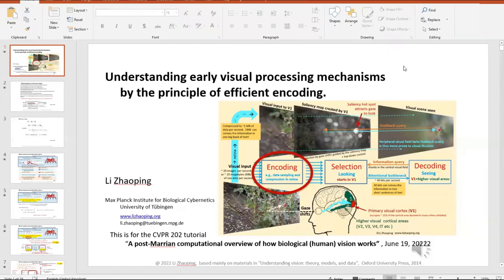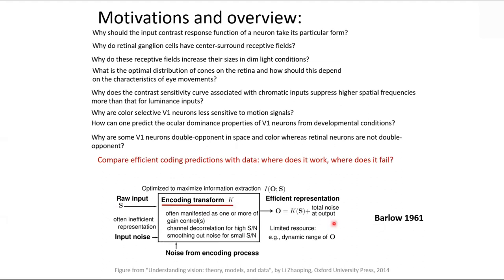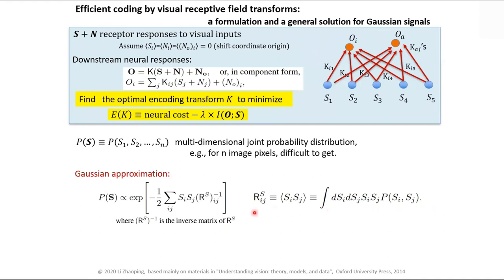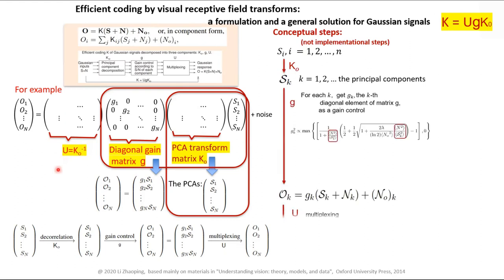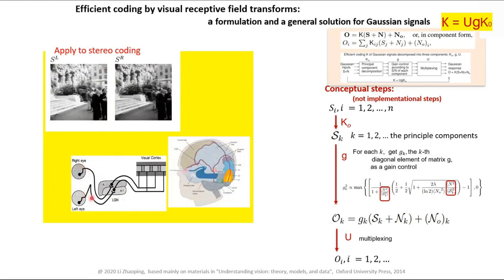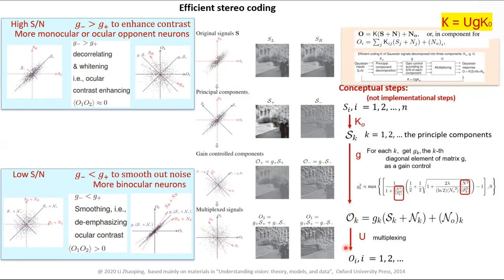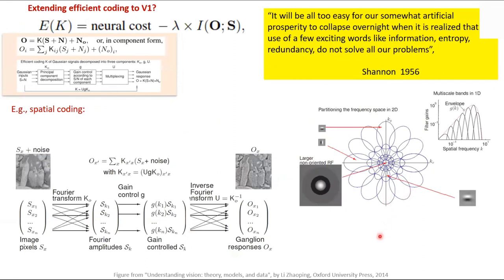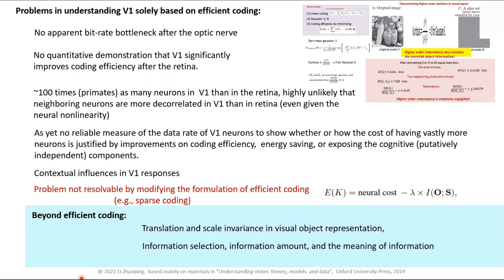Understanding early visual processing mechanisms by the principle of efficient encoding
This is lecture 2 of the five lectures at CVPR 2022 tutorial "A post-Marrian computational overview of how biological (human) vision works", on June 19, 2022, for additional information on this tutorial.
This lecture 1 is expanded into more details by this playlist of short videos:

for organized learning with short videos,  quizzes, and learning support,  go to the free online course